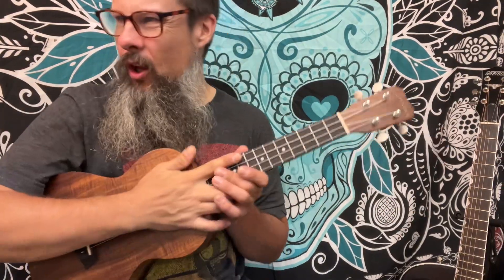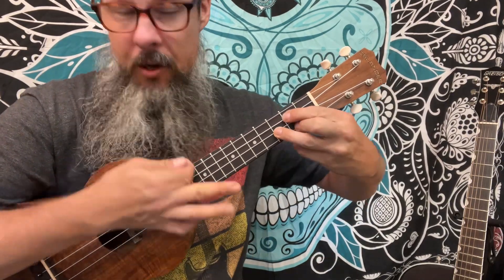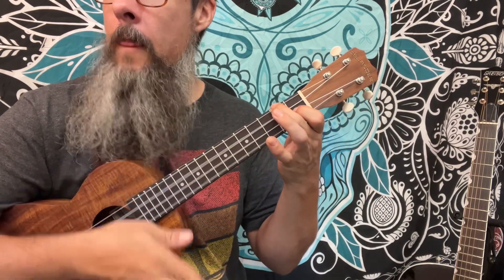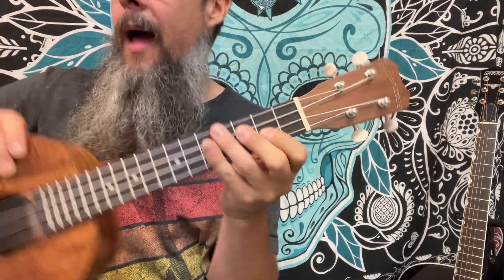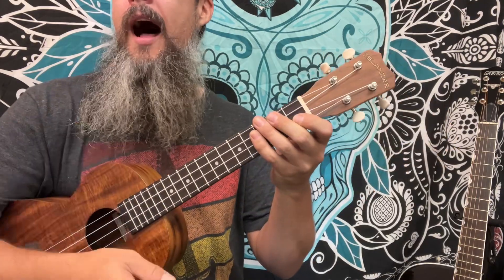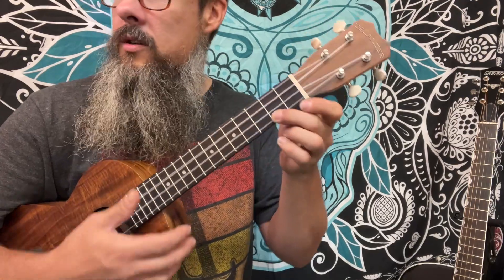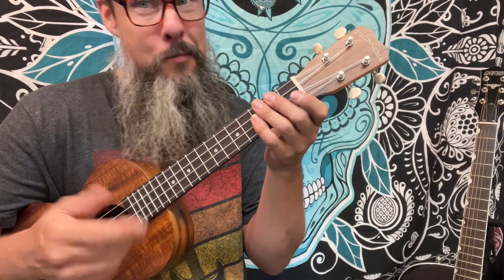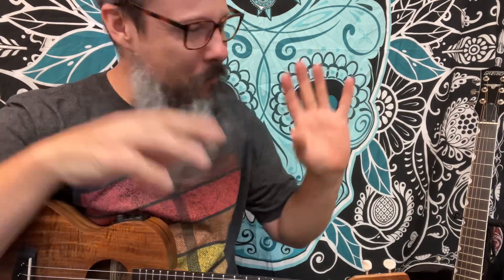Blueberry Hill - The Ukulele Fake Book